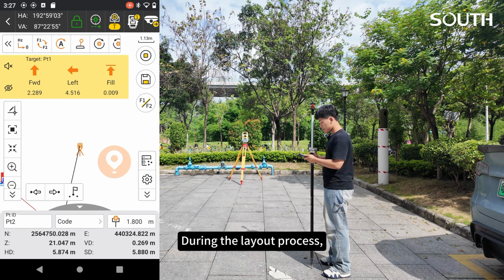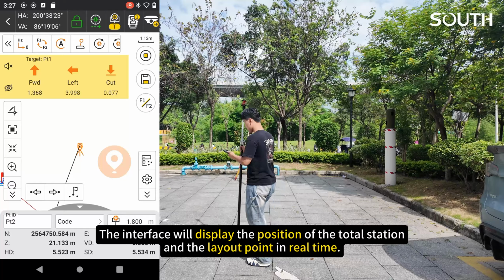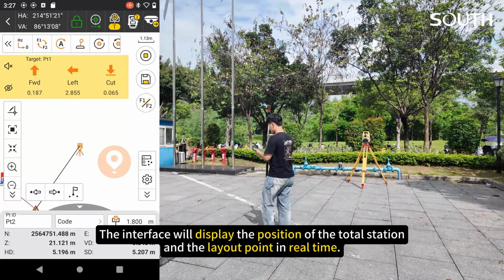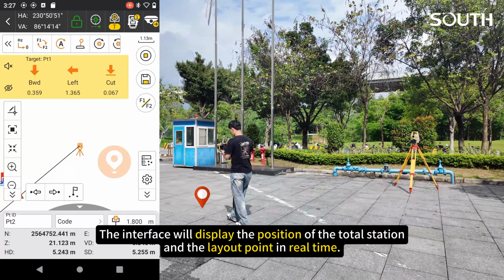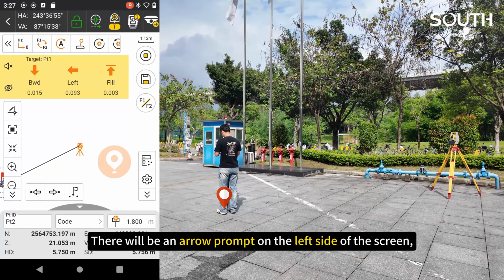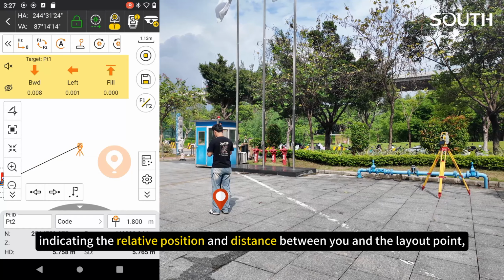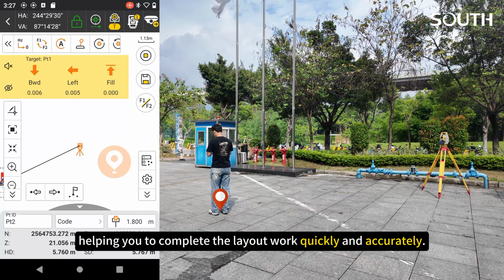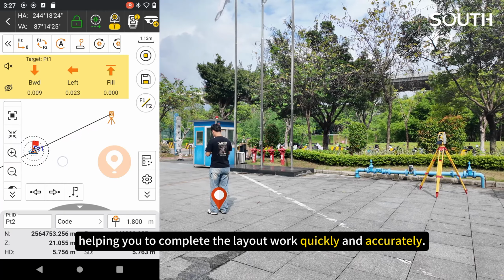How to use the Point Layout function on the NS30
Traditional total stations require two people for operation, while with the NS30, one person can complete the layout; the NS30 layout function is easy to use, even beginners need not worry. After importing the points, there are arrows indicating the direction to proceed, and the movement of the prism shows real-time value changes.